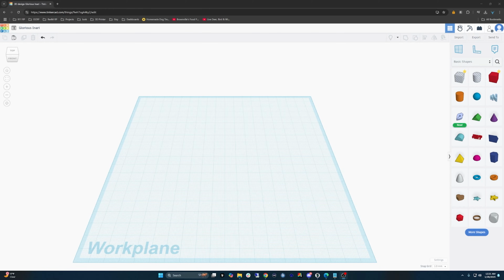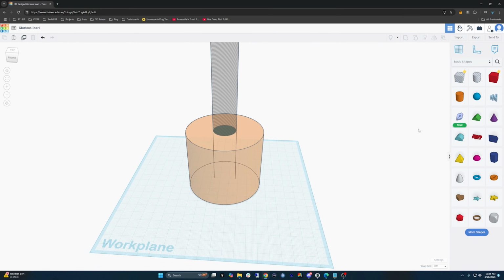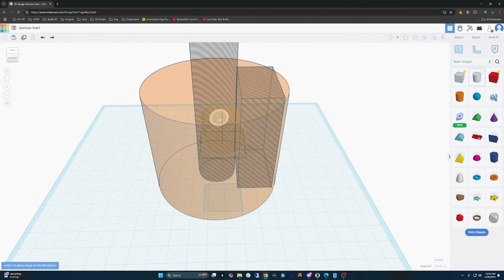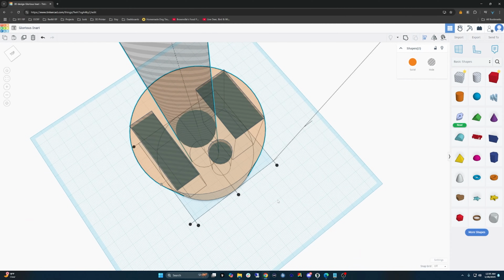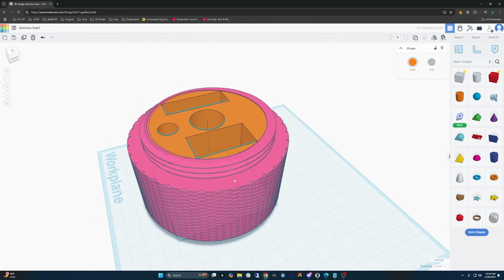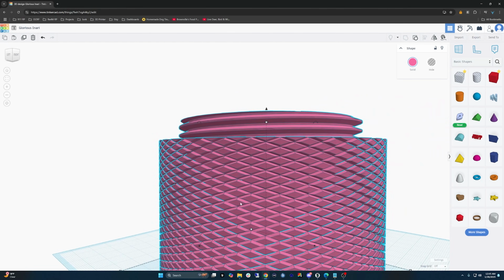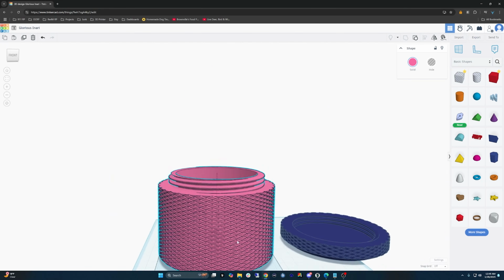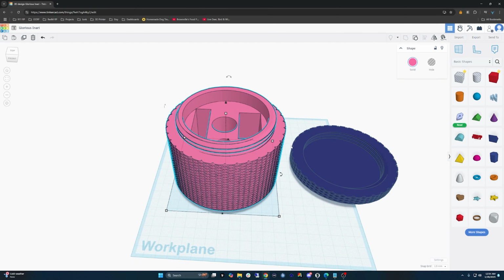3D Design to Print in Tinker CAD - Cigar Accessories Cup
The accessories cup was designed for these items:
Colibri V-Cut Cigar Cutter
Vertigo Stinger Cigar Lighter
Butane Lighter Air Bleed Tool

Dial Caliper